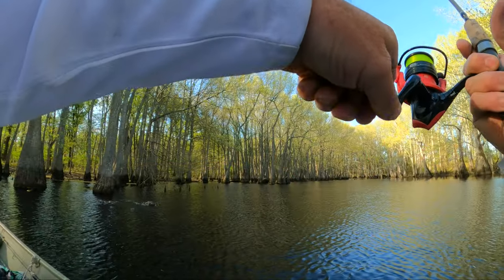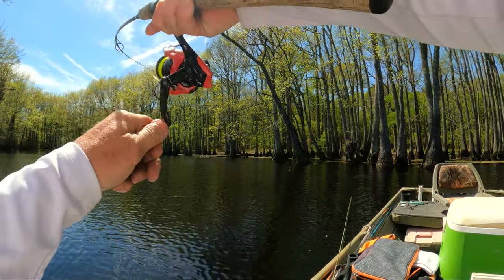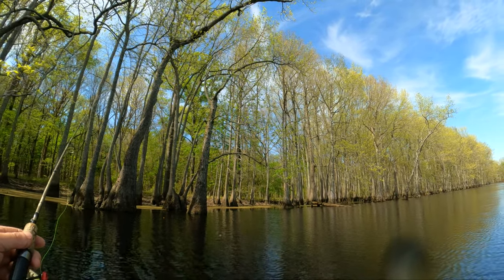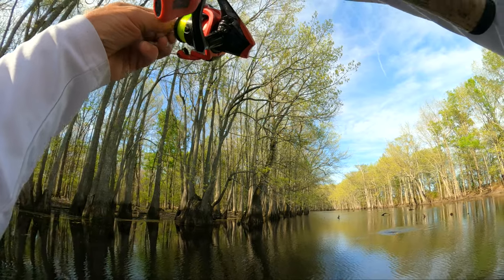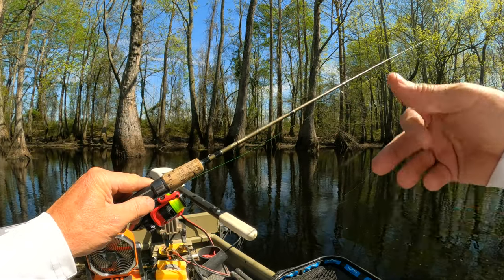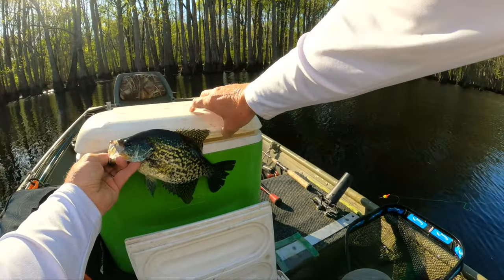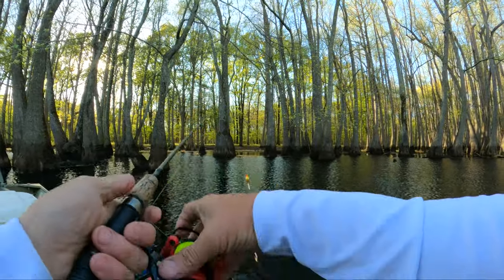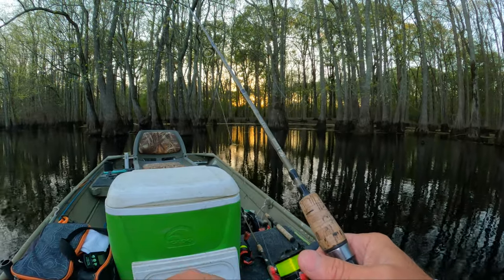Catching loads of black Crappie in the shallows - Spring Crappie fishing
Here we are at that black water lake again and so are the Crappie. we will be using a hand tied jig with a slip bobber and a minnow. We catch a good mess of pretty black Crappie that have moved into the shallows getting ready to spawn. they are loving this jig that Sam has made. Hope you enjoy

Northland Lite-Bite Slip Bobber

Dovesun Crappie Jigs

Heated Vest

MY FISHING GEAR :
*BERKLEY GULP ALIVE Bait 1 INCH Emerald Shiner Minnow 2 jar Bundle

*Berkley Power Bait Power Minnow 2"

*Berkley Gulp! Alive! Minnow Fishing Soft Bait

*Camping/Fishing Fan

*CRAPPIE FISHING RODS
5' 6" Shakespeare Micro Series Rod
Zebco Crappie Fighter Spinning Rod

Spinning reel : Abu Garcia MAX STX 10 - box

*FISH SCALE
*HEETA Waterproof Fish Scale